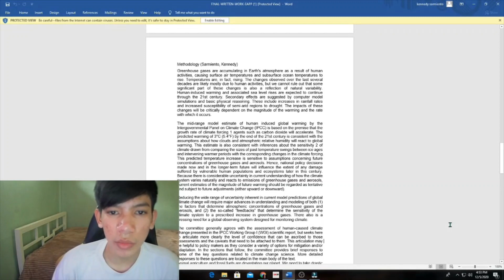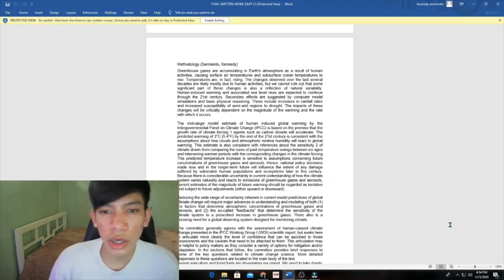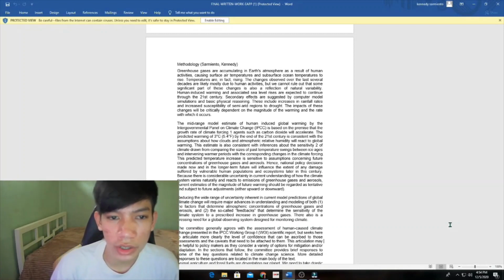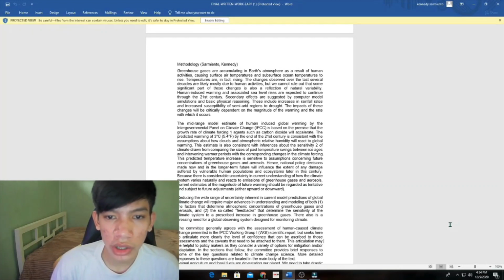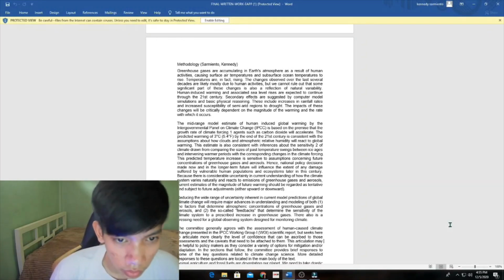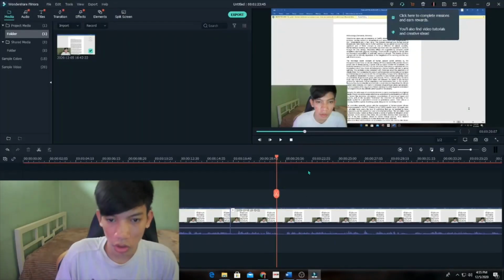C12C - Group 8- EAPP (VLOG)